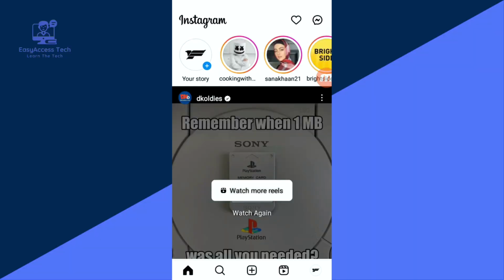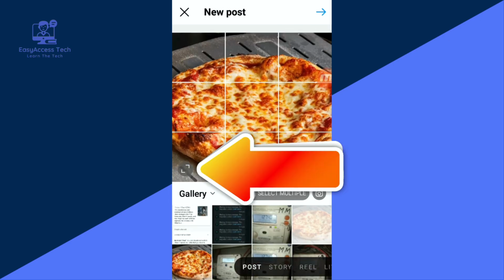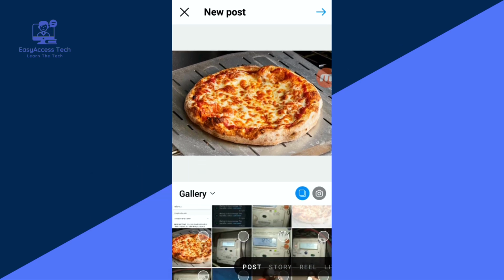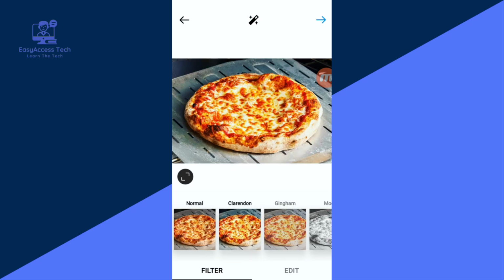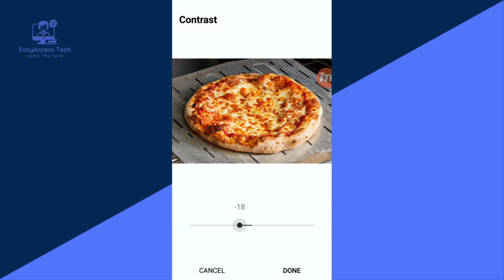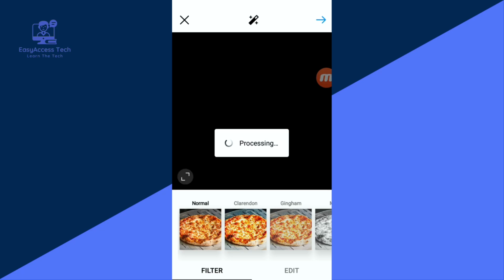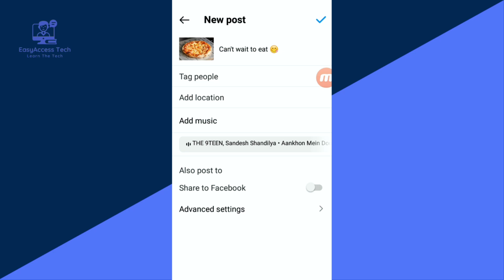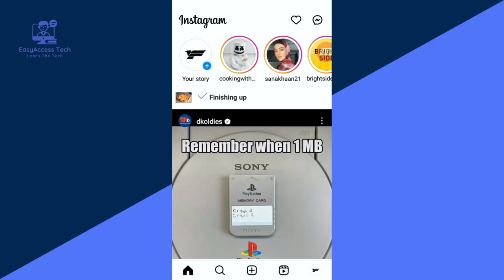How To Make A Post On Instagram - Full Guide